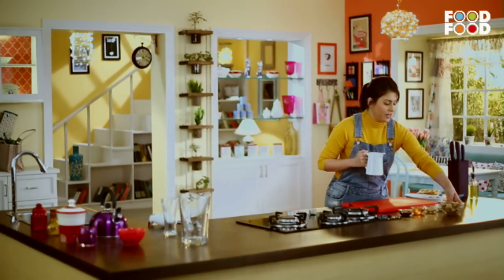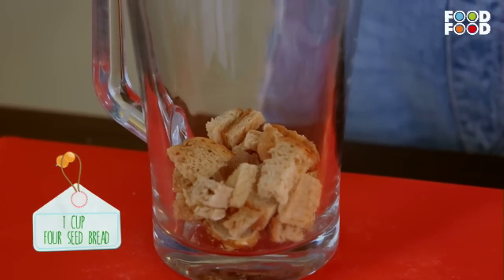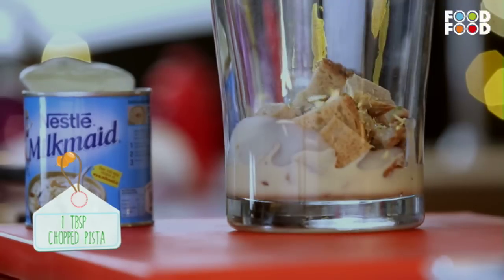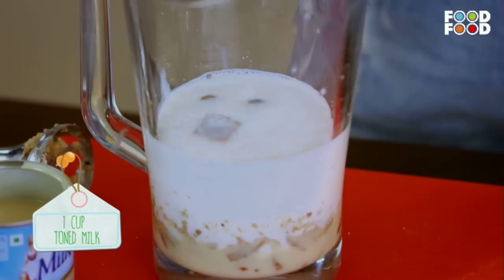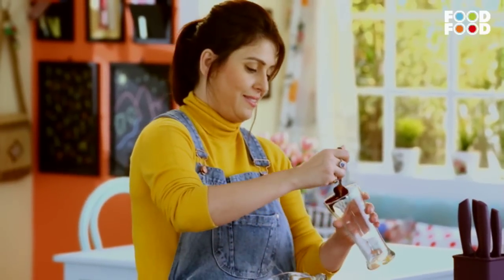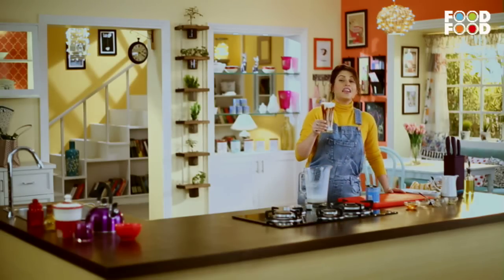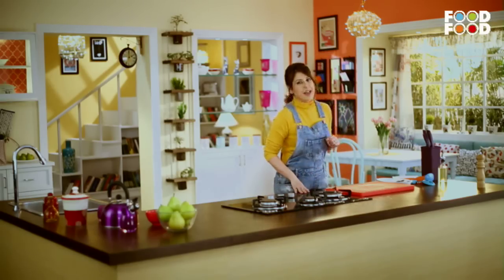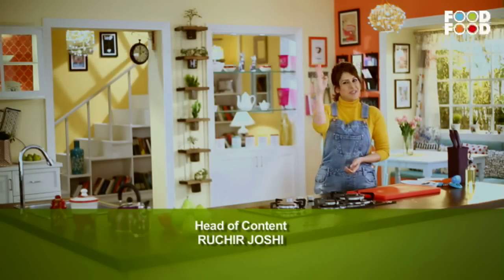Mummy Ka Magic | Bread Shake Recipe | Chef Amrita Raichand | Kids Special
Chef Amrita Raichand is back with a brand new season of 'Mummy Ka Magic'. The journey will be full of different flavours, different ingredients & unlimited Love and Magic! Watch this video where Mazedaar , BreadShake Recipe that'll help you be the 'Best Mother of the Country'!
Ingredients:
Four Seed Bread
Milkmaid
Pistas
Almonds
Walnuts
Honey
Toned Milk
Chocolate Sauce